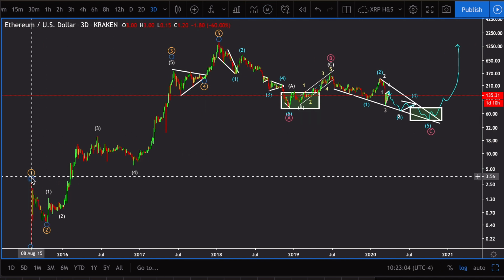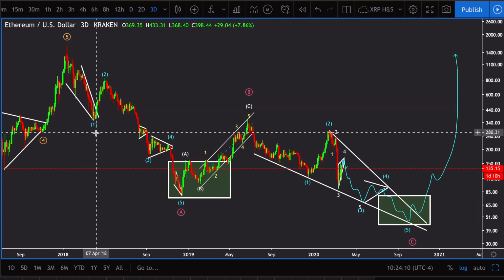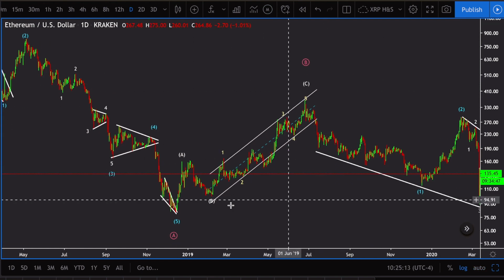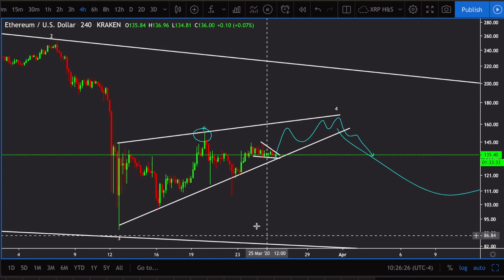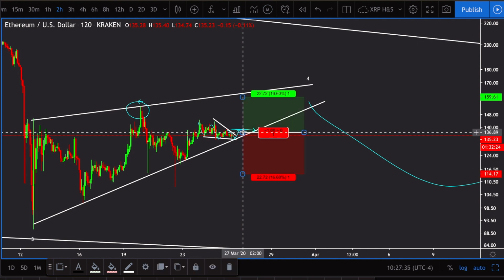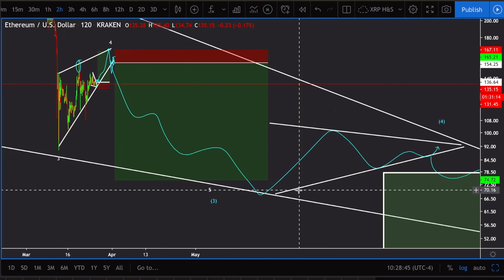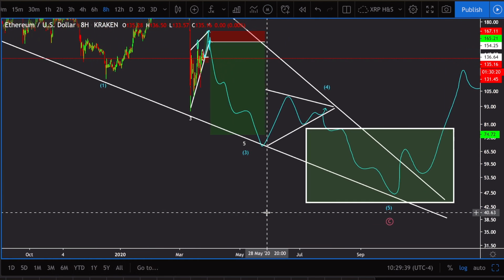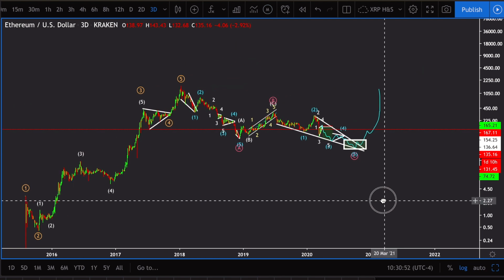ETH/USD Daily Analysis | March 26 | Correction ALMOST DONE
Thanks!!

Crypto,bitcoin,btc,eth,xrp,day trade,bitmex,xbt,cryptocurrency,trading,elliott waves,chart patterns,how to,funny,help,money,stocks,gold,news